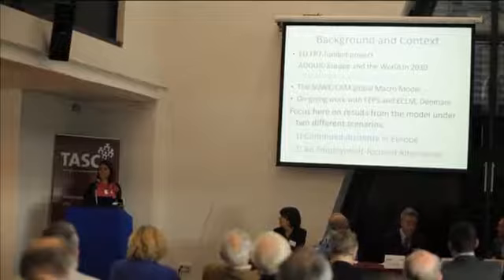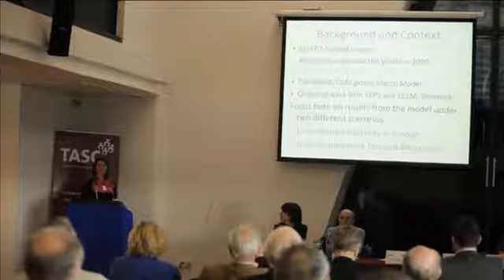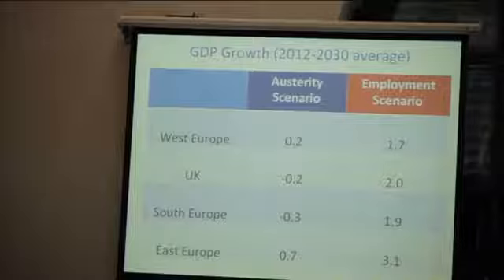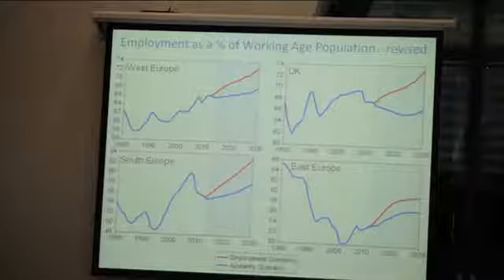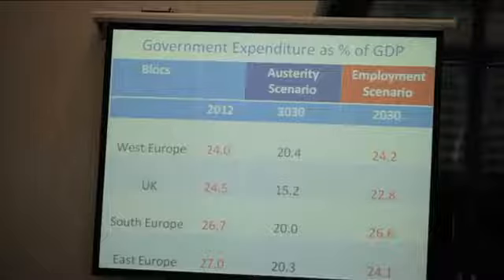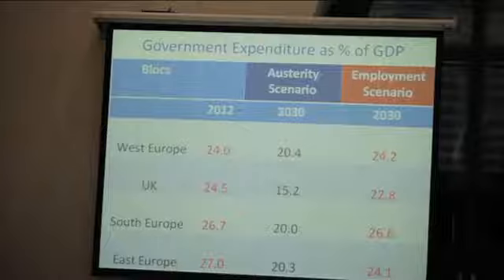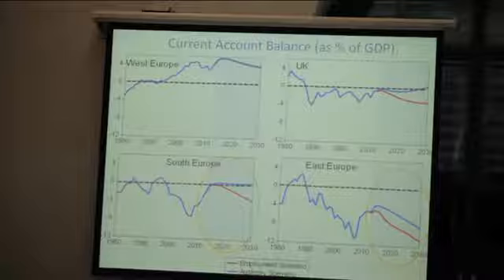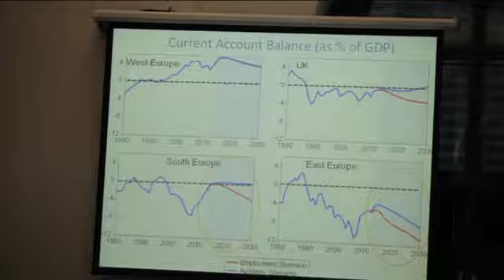Macroeconomic and Industrial Policies by Dr Hannah Bargawi and Prof Terry McKinley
Panel Discussion: 'Macroeconomic and Industrial Policies to Address the Jobs Crisis'
Europe is facing the prospect of stagnation and high unemployment and needs innovation and reindustrialisation from modern evidence-based industrial policy together with alternative macroeconomic policies.
Chair: Dr Tom Healy (Director, Nevin Economic Research Institute)
Dr Hannah Bargawi/Prof Terry McKinley (SOAS, UK)

He has previously worked in the Economic and Social Research Institute, the Northern Ireland Economic Research Centre, the Organisation for Economic Cooperation and Development, the National Economic and Social Forum and the Department of Education and Skills. He holds a PhD (economics and sociology) from UCD. His research interests have included the impact of education and social capital on well being.

Dr Hannah Bargawi is a Researcher at the Centre for Development Policy and Research (CDPR) at the School of Oriental and African Studies, University of London. Her research interests span economic development issues in low-income and industrialised economies, including the links between macroeconomic policies and poverty, inequality and employment outcomes. Dr Bargawi has been involved in research for the EU funded AUGUR project which utilised a global macroeconomic model to investigate scenarios for Europe and the world in 2030. Dr Bargawi holds a Masters and PhD in Economics from SOAS, University of London.

Prof Terry McKinley is the Director of the Centre for Development Policy and Research and a Professor of Development Studies at the School of Oriental and African Studies, London. He was formerly the Director of the International Poverty Centre in Brasilia, a global UNDP Advisor on Economic Policies and Poverty Reduction and a staff member of the global Human Development Report. He holds a PhD in Development Economics at the University of California, Riverside. His research interests include macroeconomic and structural policies; growth, employment and inequality; human development; and income and human poverty. His research also spans a diverse set of countries, such as China, Indonesia, Moldova, Uzbekistan, Yemen and Zambia. His dissertation was entitled the Distribution of Wealth in Rural China and his recent book publications include 1) Macroeconomic Policy, Growth and Poverty Reduction and 2) Economic Alternatives for Growth, Employment and Poverty Reduction: Progressive Policy Recommendations for Developing Countries.

Originally uploaded Wednesday, June 19, 2013, at 8:08 AM EST on Vimeo.

TASC’s work promotes a more democratic, fair and sustainable society. Your contribution helps make this important work possible.